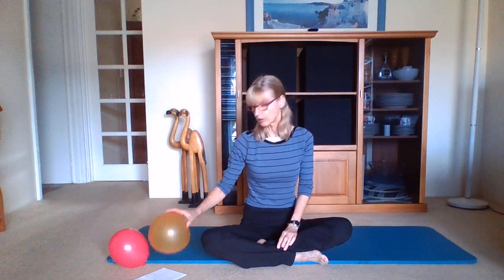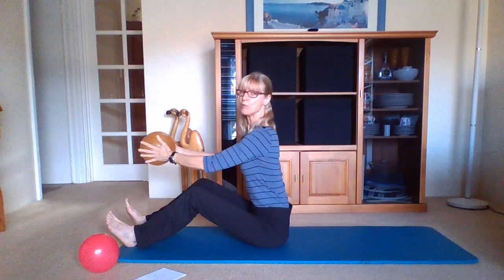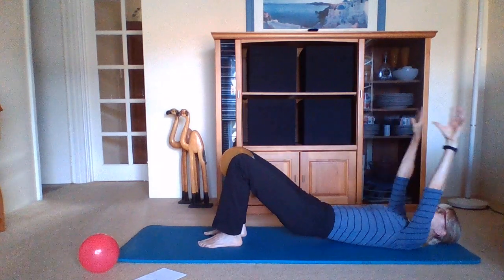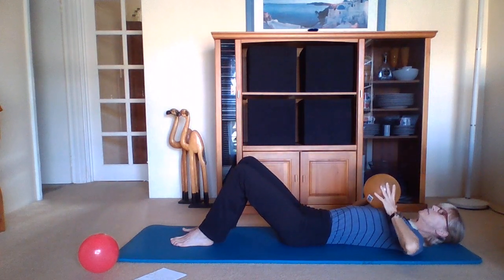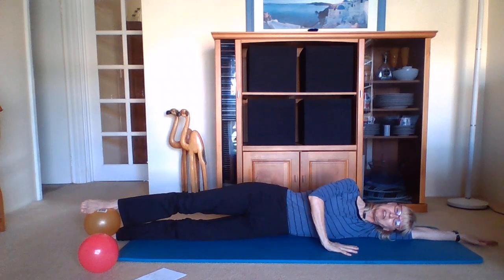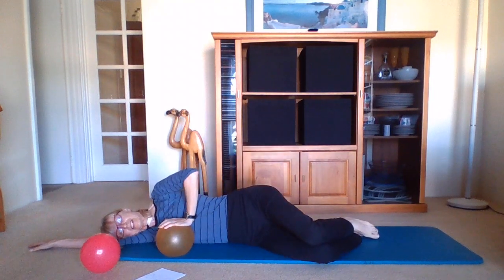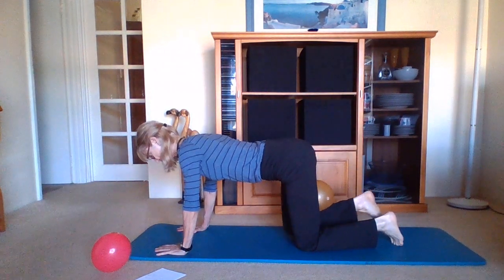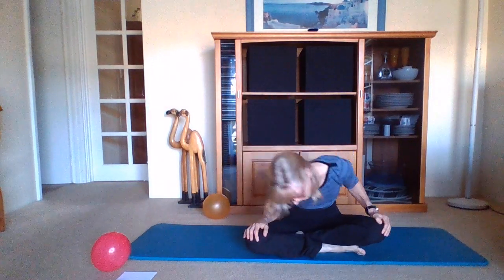Day 4: Pilates with a ball or balloon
This is a Pilates class for Advanced Beginners and up. In this class you will use a ball or balloon to strengthen your arms and legs, as well as your core.

If you have injuries or you are pregnant or you have any other concerns, please seek medical advice.
By performing this workout you agree to do so at your own risk.